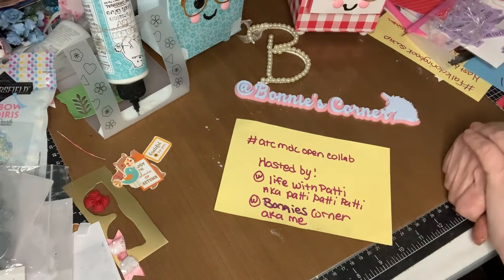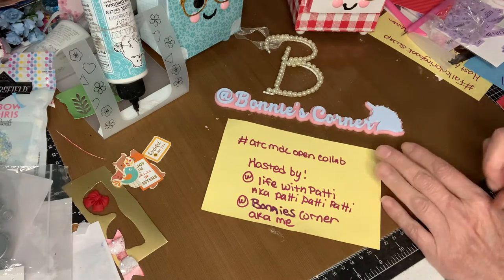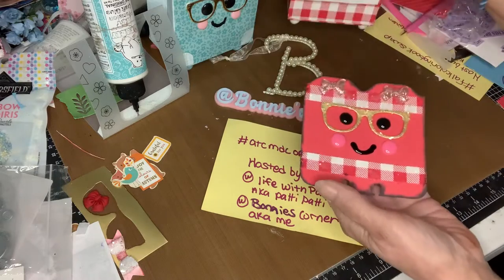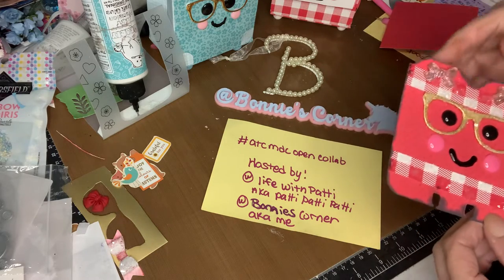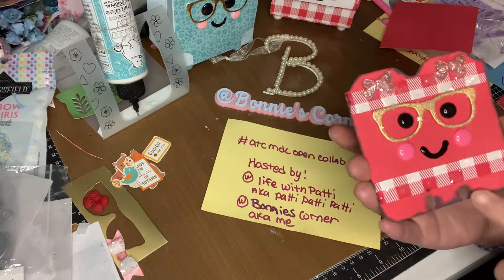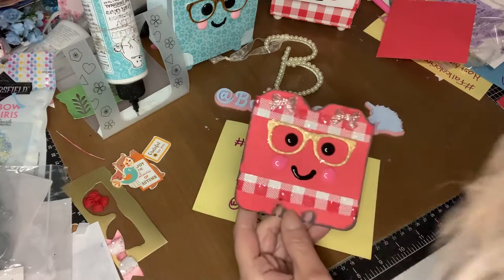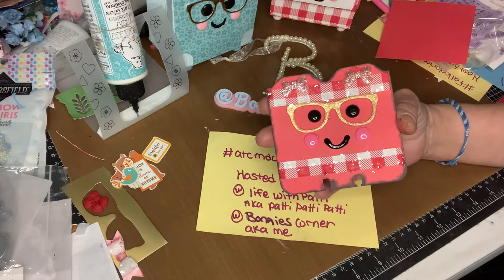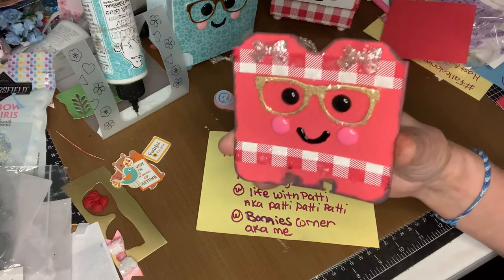atcmdcopencollab Host lifewithpatti bonniescorner me